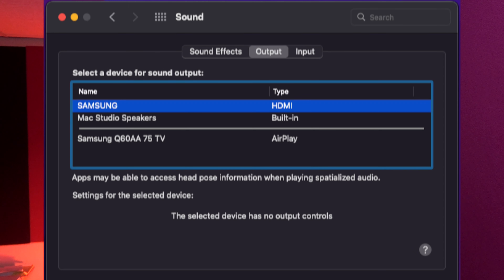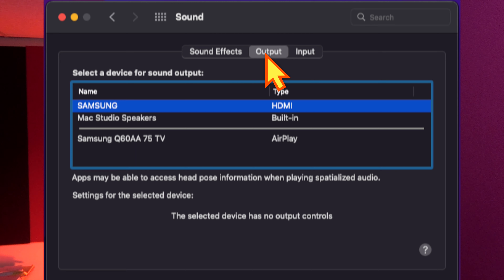Mac Studio Connected To Sound Bar | The Best Way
Let me show you the best way to connect a sound bar to your Mac Studio or any other computer.